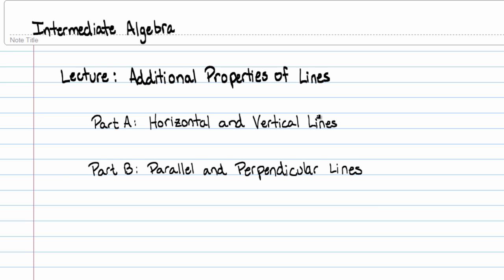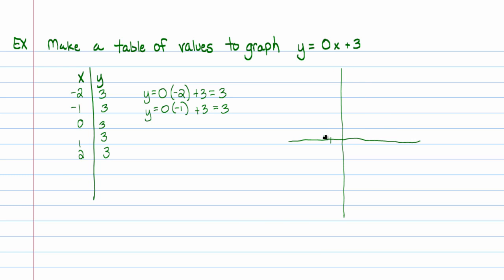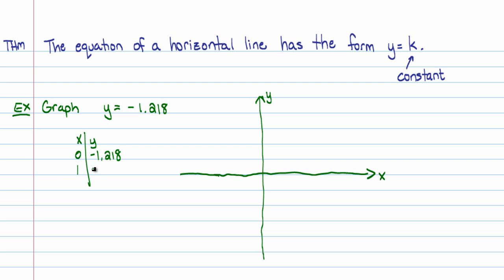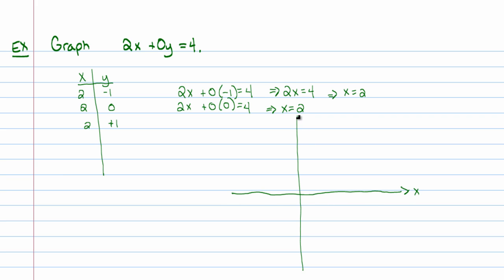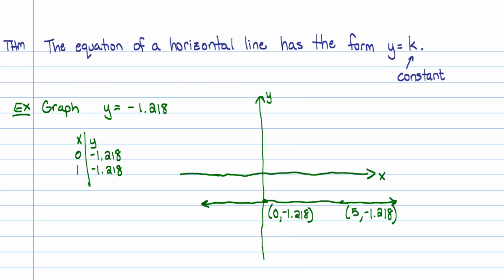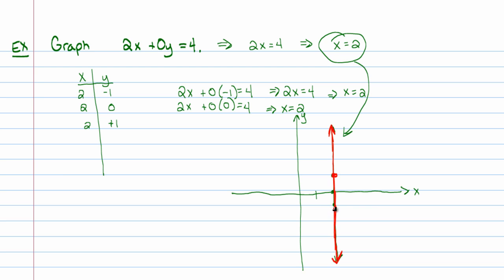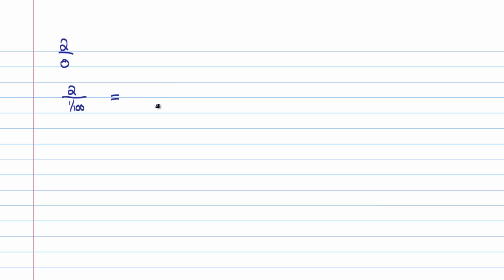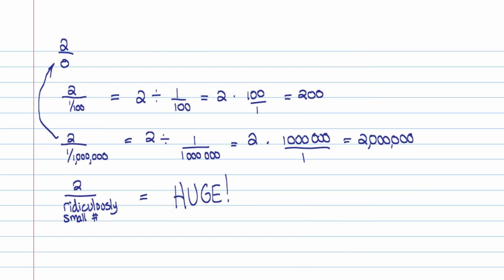Intermediate Algebra - Additional Properties of Lines (Part A)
In this video, we explore horizontal and vertical lines and their slopes.